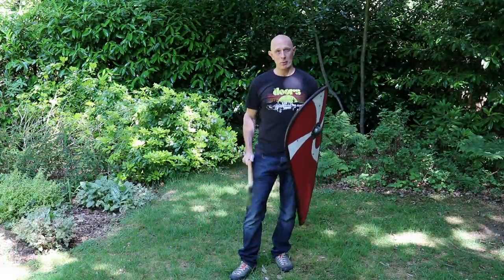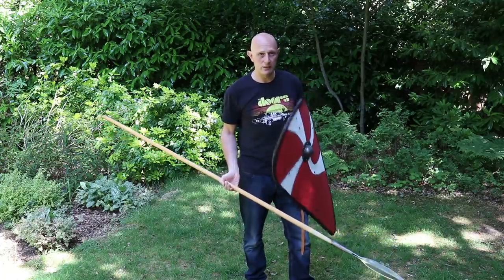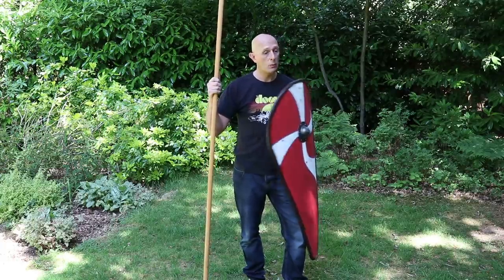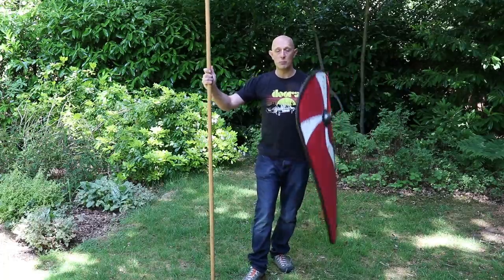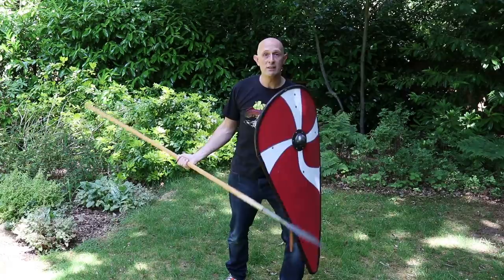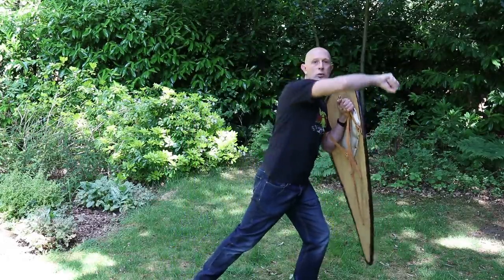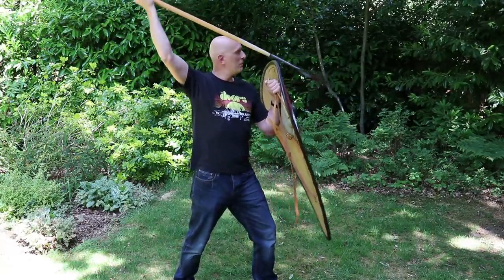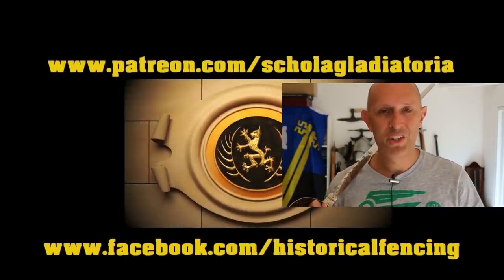Spear & Shield Combat: Distance Part 1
Matt Easton looks at the tricky topic of distance when it comes to spear and shield fighting. The spear and shield have been history's most successful weapon combination across thousands of years and around the world.